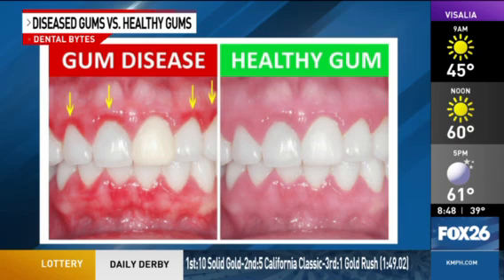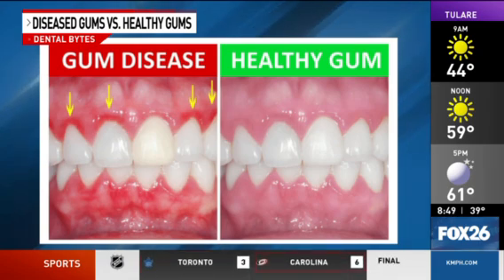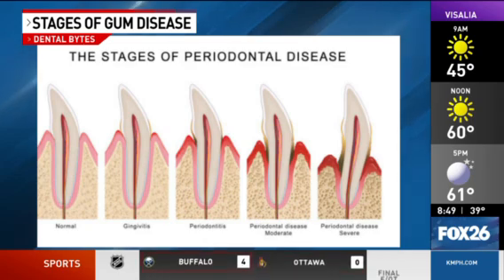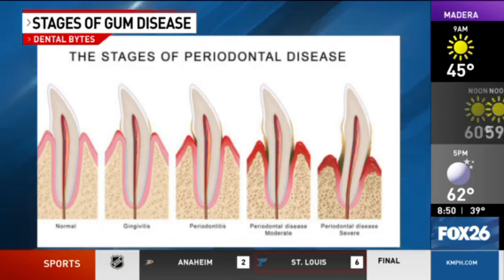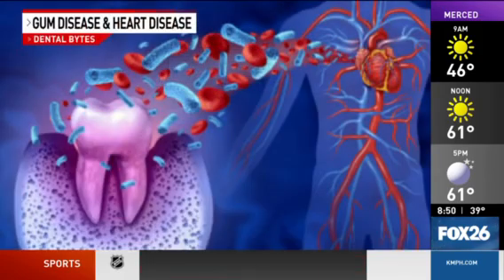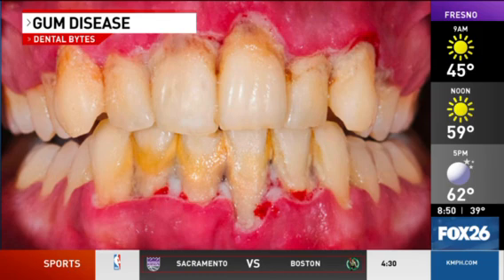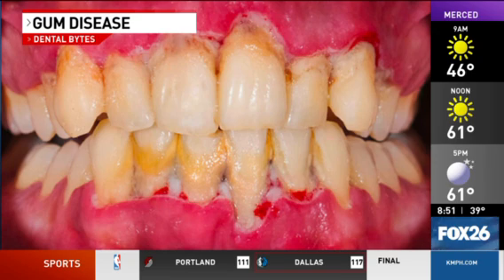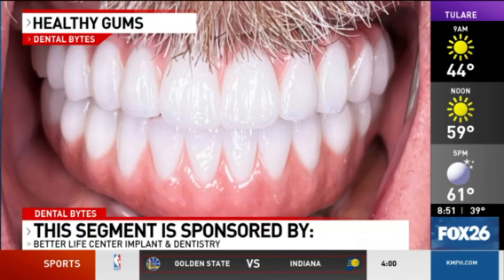Dental Bytes w. Ryan Dunlop, DMD | January 10th, 2025